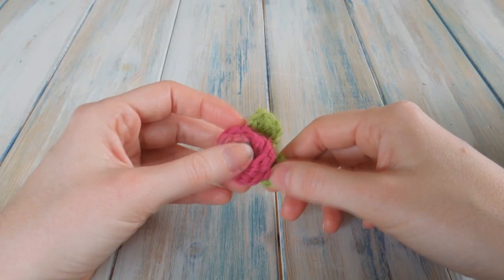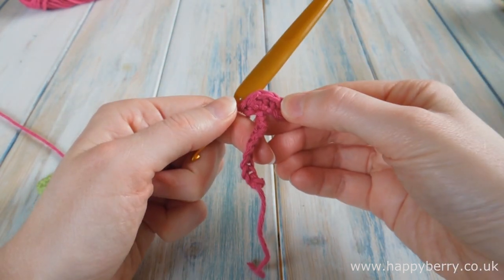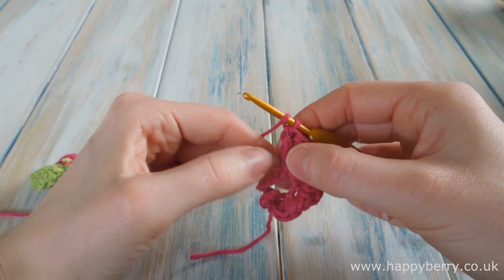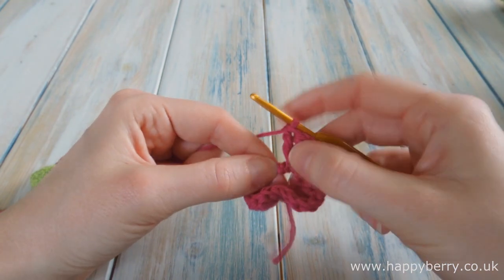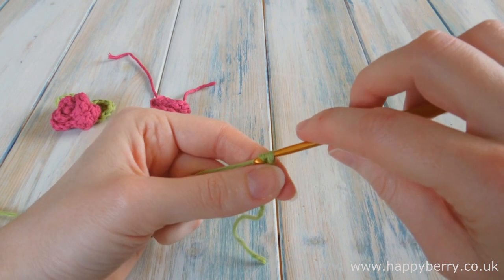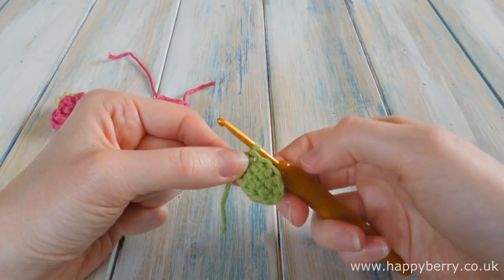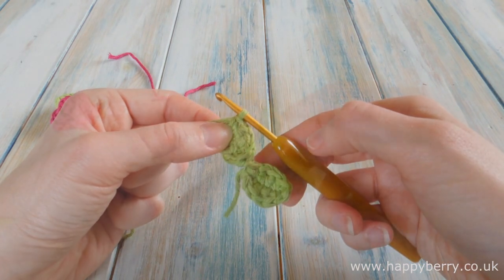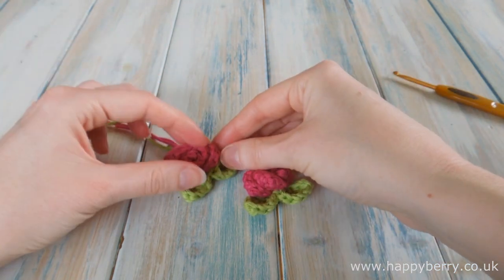(crochet) How To - Crochet a Mini Rose with Leaves - Yarn Scrap Friday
Join me today as I show you how to crochet a small rose with a couple of leaves. I've been a bit behind this week and struggling for design ideas so I hope you enjoy this little rose I came up with. Quick to make and perfect to use up yarn scraps!

- 3.5mm Tunisian Crochet Hook
- Aran/Worsted Weight Yarn

Music is free to use from YouTube library and includes;
The Messenger